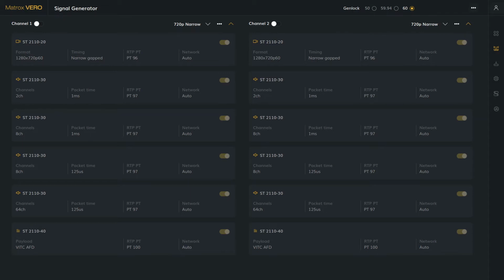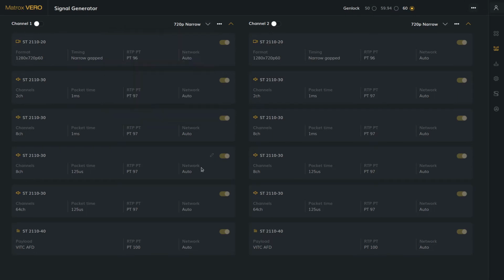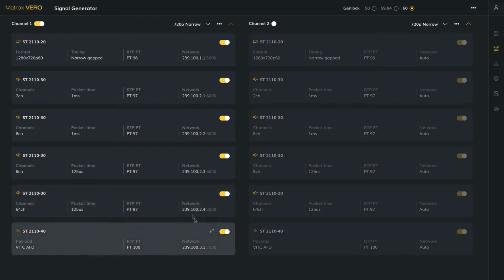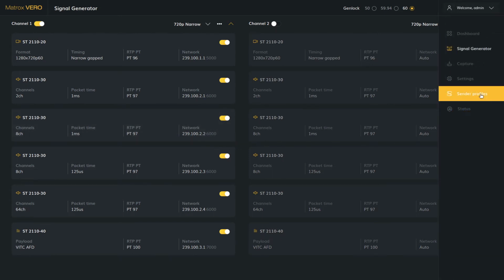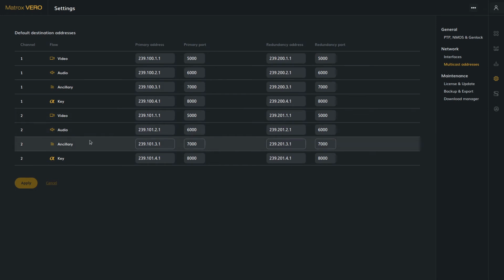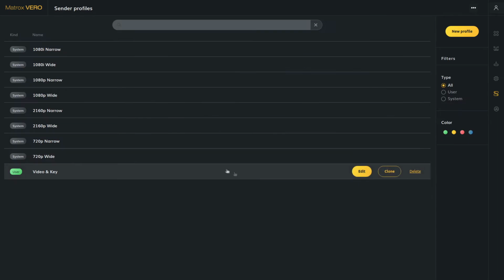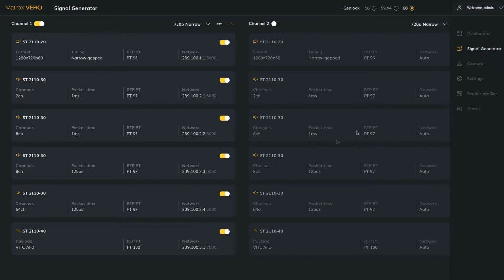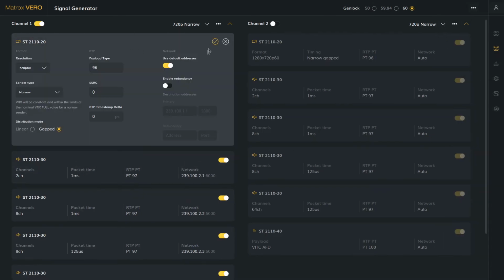Matrox VERO Chapter 2: Multicast Addresses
Chapter 2 of a 3-part tutorial on setting up the Matrox VERO signal generator and diagnostic appliance. Here we explain how IP multicast addresses are assigned to the different streams of the signal generator.